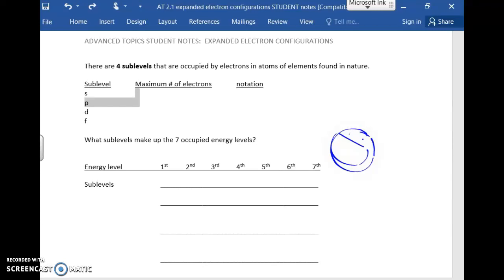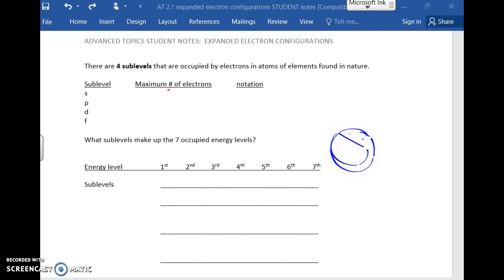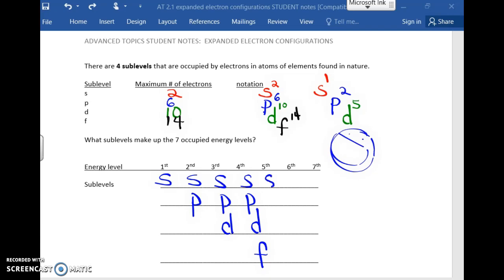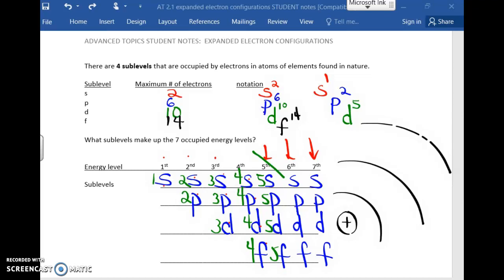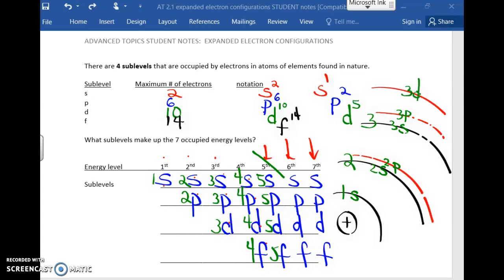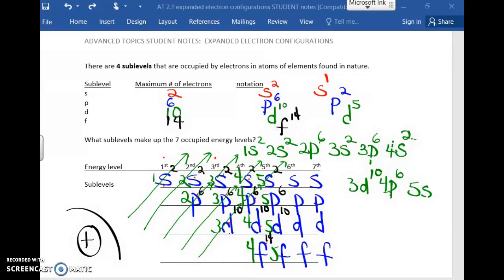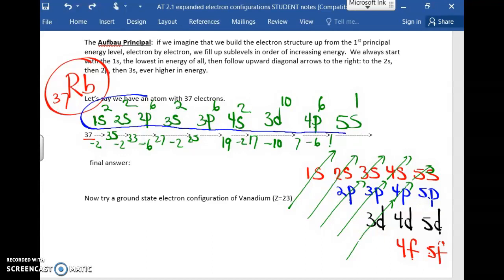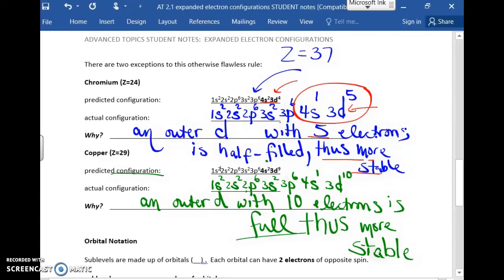Advanced Topics Electron Configurations